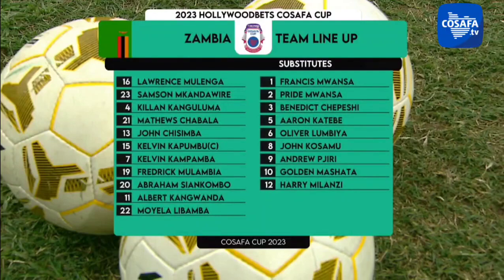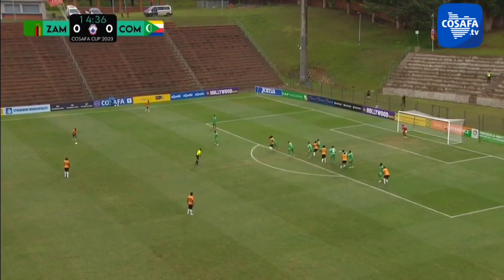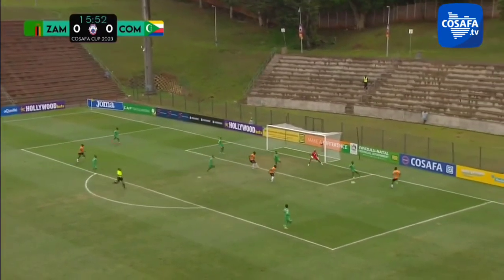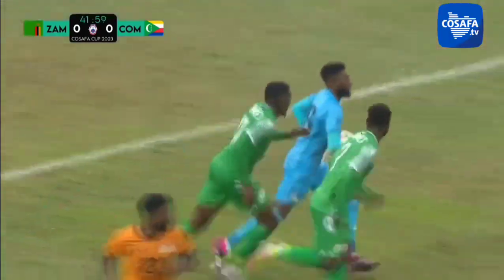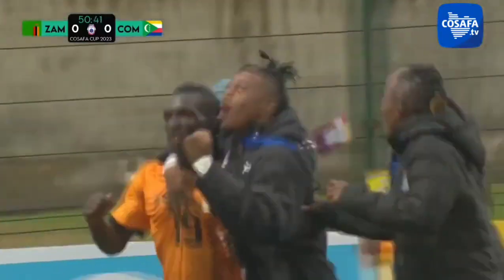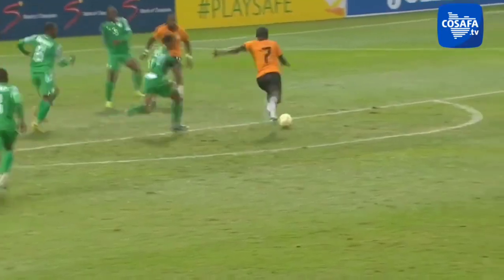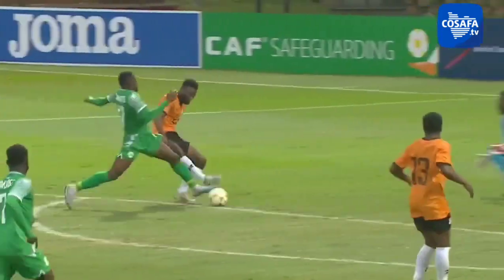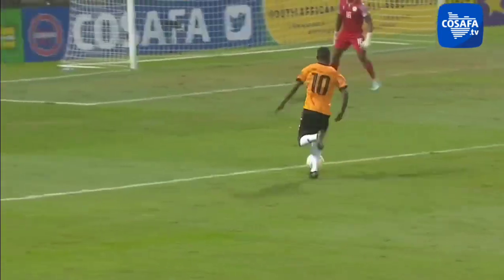Zambia vs Comoros (2-1) Highlights | Hollywoodbets Cosafa Cup 2023 📽️:®Cosafa TV